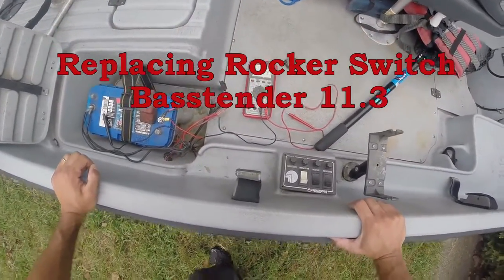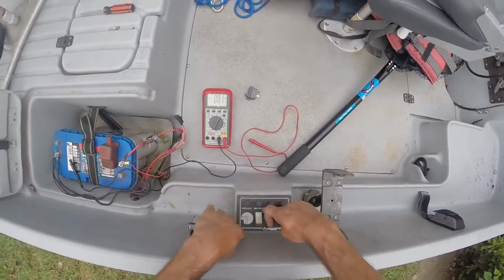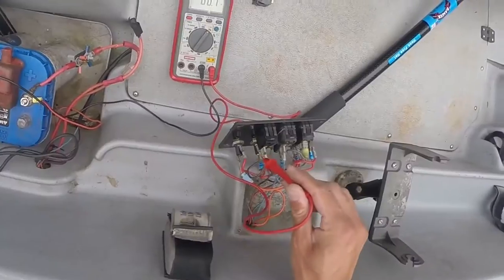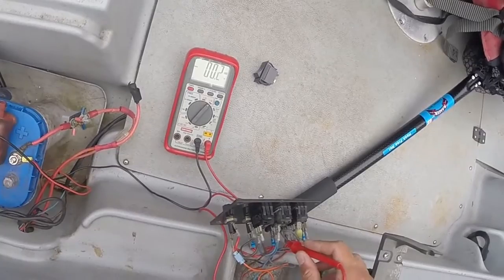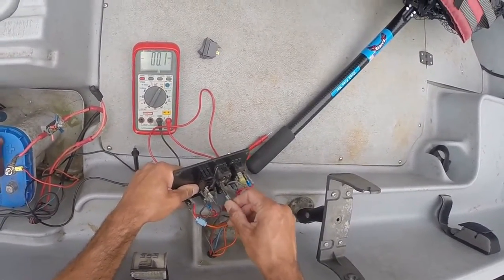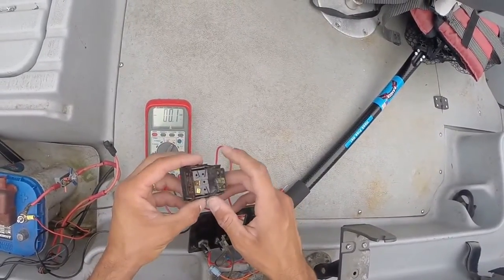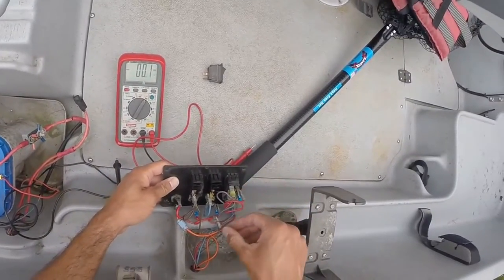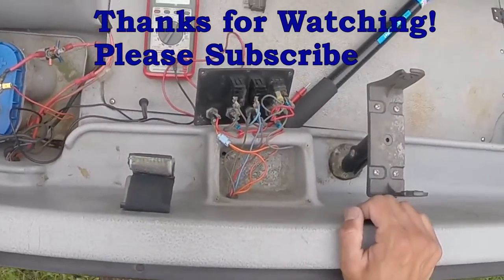BASSTENDER ROCKER SWITCH REPLACEMENT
Testing and replacing a rocker switch on a Basstender 11.3
Tools needed Philips screwdriver and voltmeter.